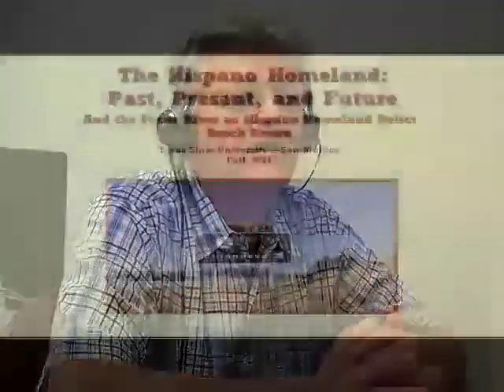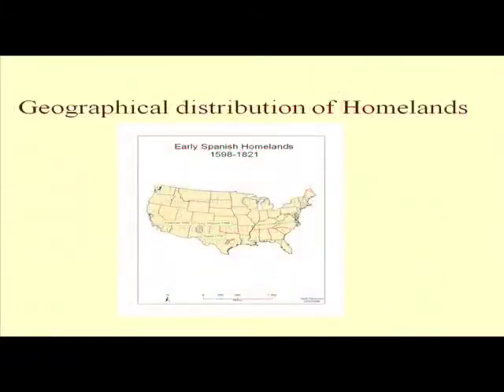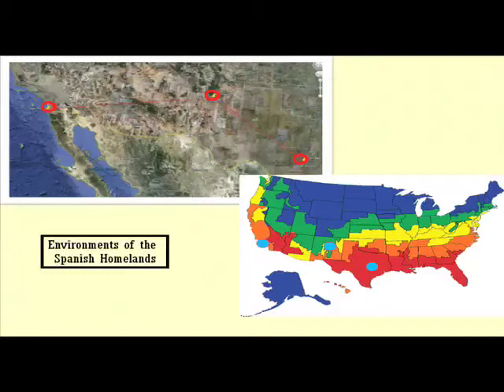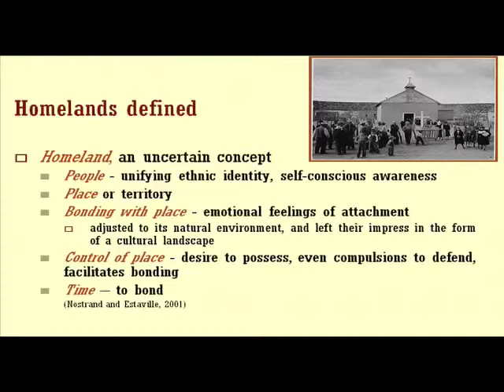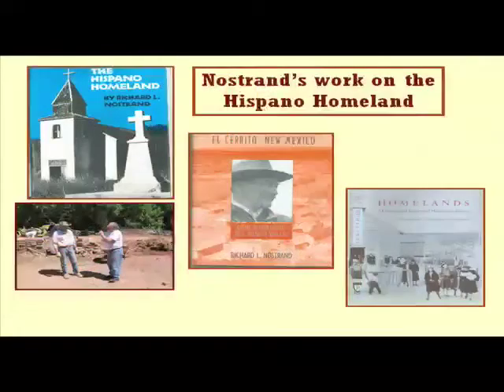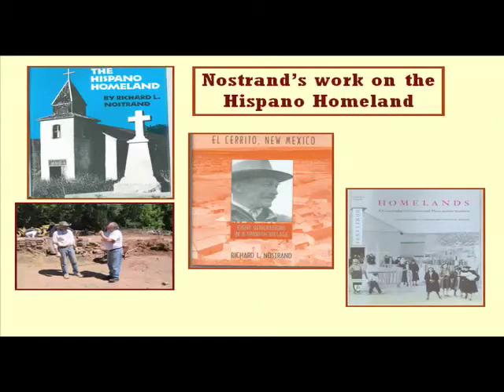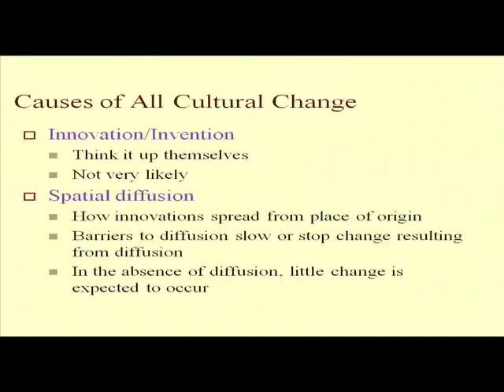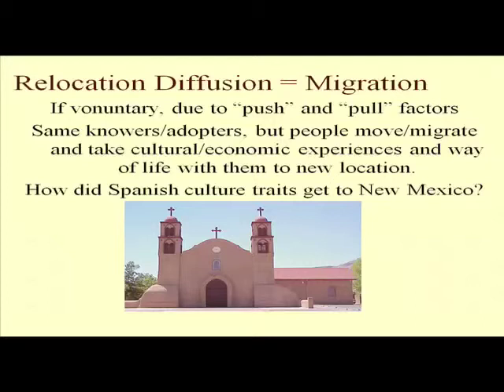The Hispano Homeland: lecture 1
This is the first lecture for the GEO 4190 Virtual Field School.